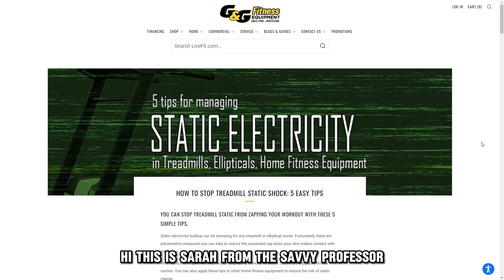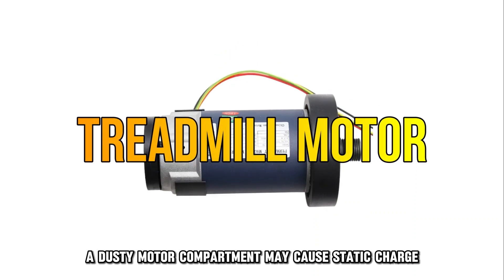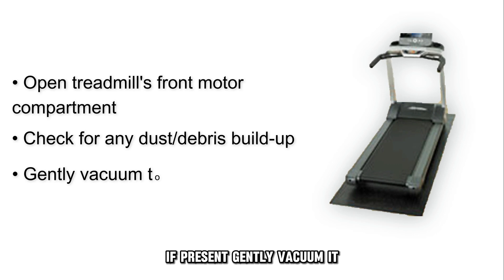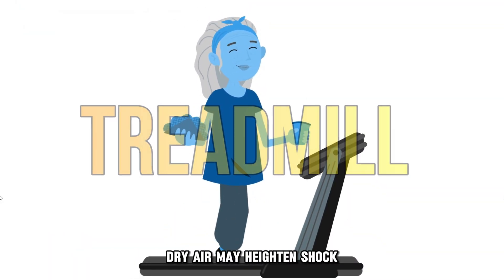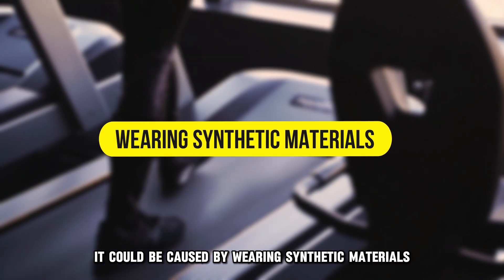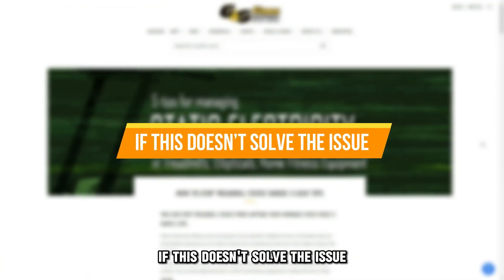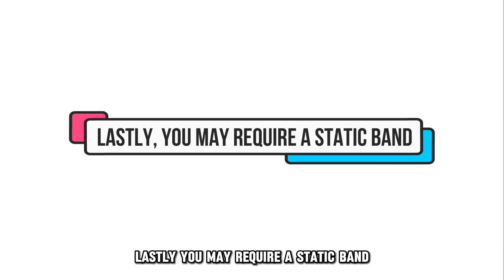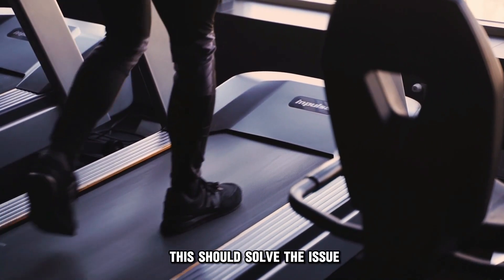How To Stop Treadmill Shock (How Do I Keep My Treadmill From Shocking Me?)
How To Stop Treadmill Shock (How Do I Keep My Treadmill From Shocking Me?). In this video tutorial I will how you why does your treadmill shock you,

Your treadmill is shocking you because the motor compartment is dusty
A dusty motor compartment may cause static charge, which causes treadmill shock. You’ll have to clean it if this is the case. Here’s how:
• Locate the motor compartment at the front of your treadmill and open it.
• Check for any dust/debris build-up.
• If present, gently vacuum it. Regular cleaning and maintenance will reduce treadmill shock.

Another cause is dry air where your treadmill is placed
If your treadmill is indoors, dry air may heighten shock. Here’s how to fix this:
• Place a humidifier in the room.
• Next, set the relative humidity level to 40-50%.
• Resume using your treadmill and monitor if this solves the issue.

If the shock still occurs,
It could be caused by wearing synthetic materials.
Wearing Polyester and Nylon whilst exercising causes static, so consider switching to exercise gear made from natural fibers like cotton whilst using the treadmill.

If this doesn’t solve the issue,
You may need a Treadmill Mat
Placing a treadmill mat beneath your machine reduces equipment vibration and static. Avoid placing your treadmill on carpets and choose wooden or cement flooring.

Lastly, you may require a static band.
Fortunately, Static bands are specifically designed to reduce excess charge. Purchase a static band from your nearest sports equipment vendor and connect the clip from the cord to your treadmill’s frame. This should solve the issue.